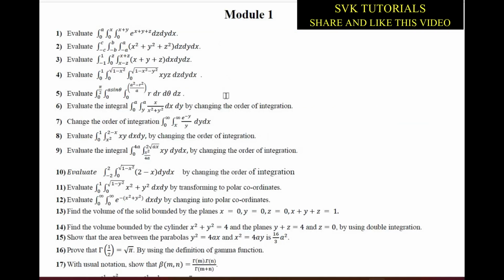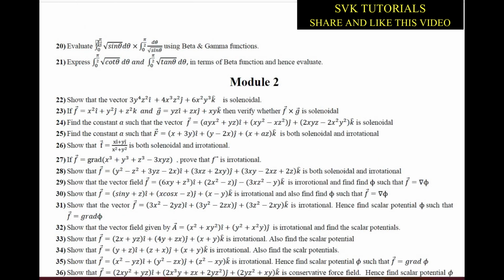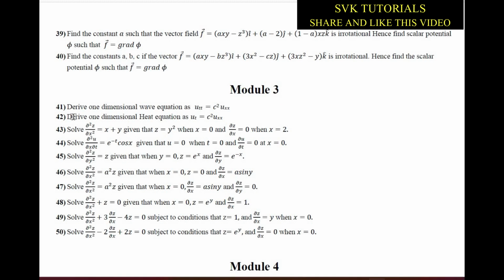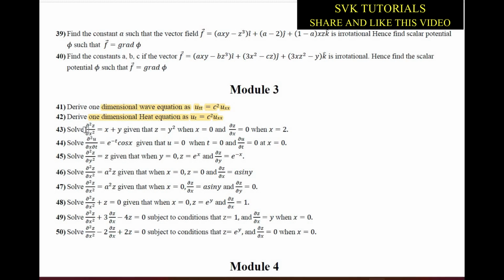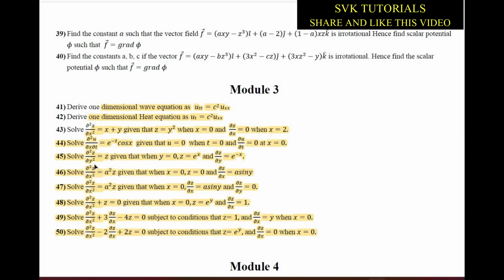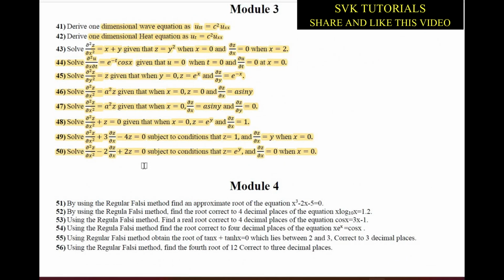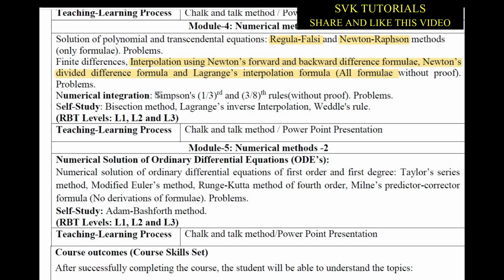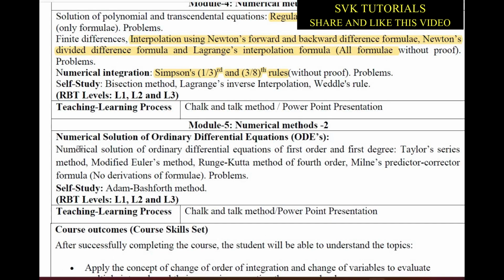VERY VERY IMPORTANT TOPICS OF ENGINEERING MATHEMATICS-2|21MAT21|AUTONOMOUS ENGINEERING|SVK TUTORIALS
VERY VERY IMPORTANT TOPICS OF ENGINEERING MATHEMATICS|ALL VTU|AUTONOMOUS ENGINEERING|SVK TUTORIALS
YOU CAN GO THROUGH THIS LINK FOR THE PDF FILE

IMPORTANT QUESTIONS FOR ENGINEERING MATHEMATICS-2
PASSING CAPSULE FOR 21MAT21
How to get passing marks in Advanced Calculus and Numerical Methods | 21MAT21.